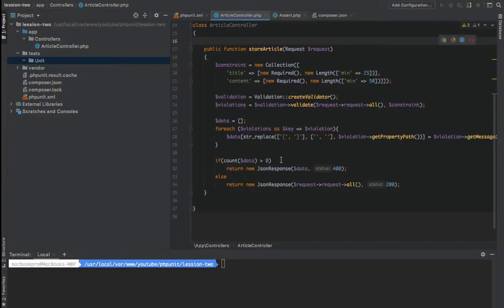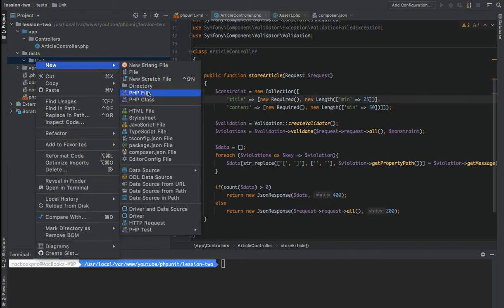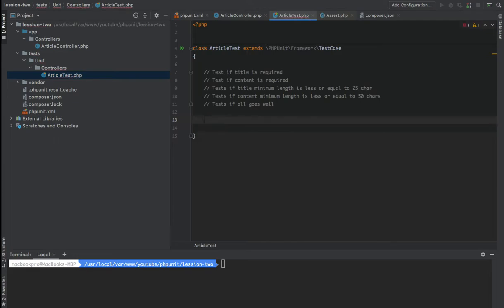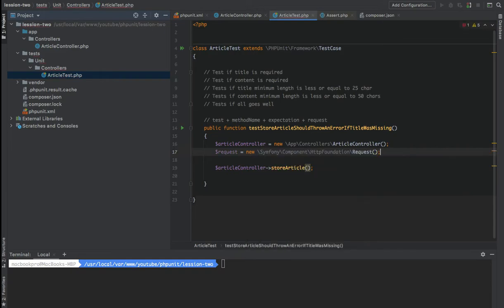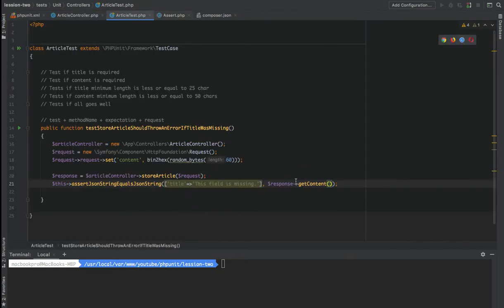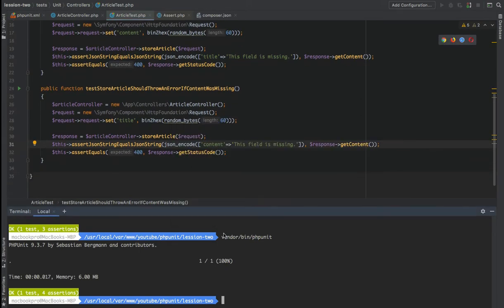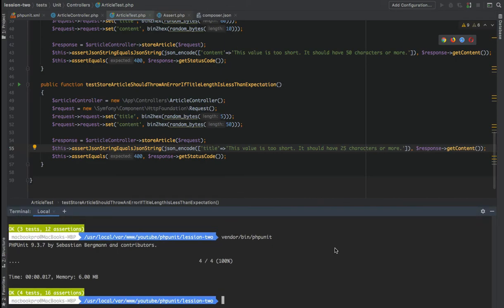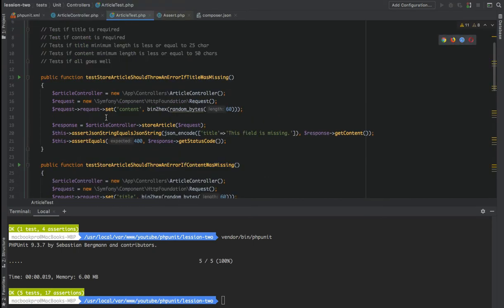2 - Writing tests for validating a request using PHPUnit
In this tutorial, We are trying to write negative and positive scenarios to test the validation.
We are also using assertjson and assertEqual to assert the JSON response and the response status code.

Note: ** You can see Lession which is suppose to be Lesson **